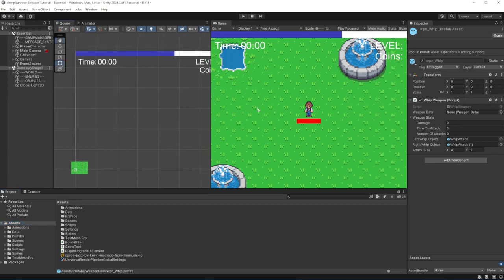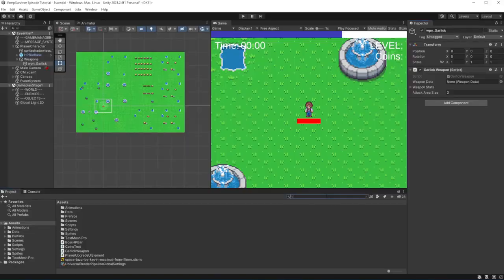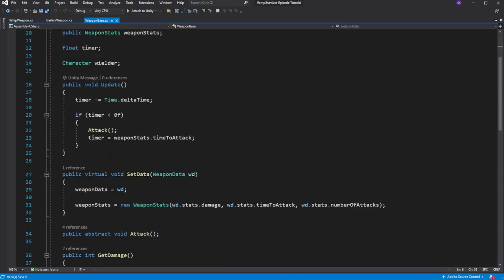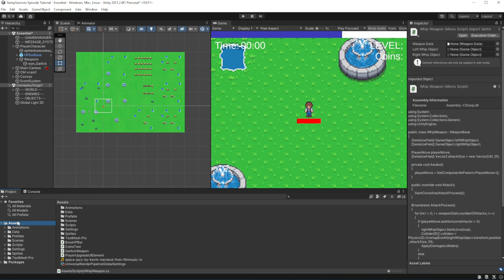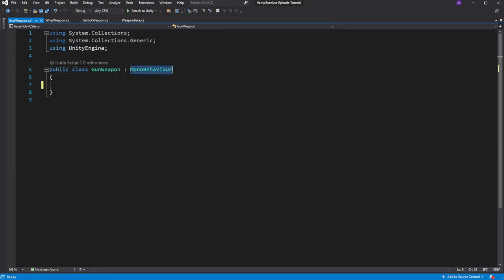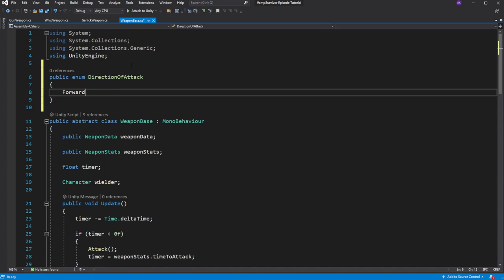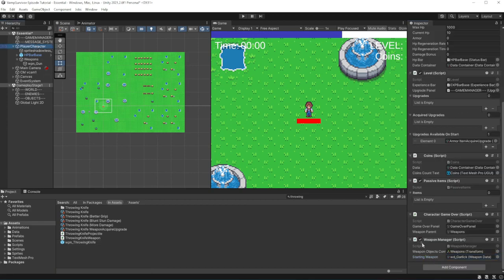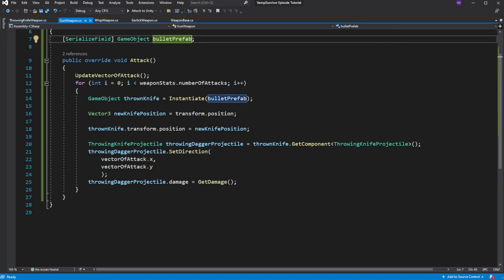AI subtitle test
I used this test to add an srt subtitle to a Youtube video. This creator has a strong accent and googles subtitles are often wrong.

Best 2d or Novice Unity creator if your are looking to make games.